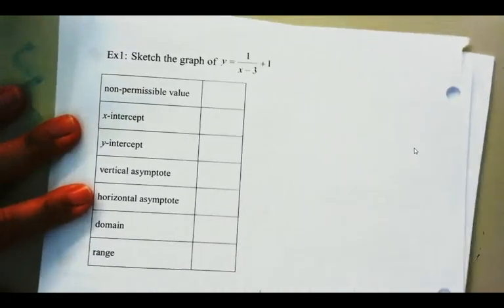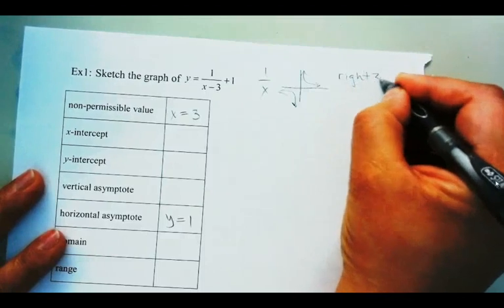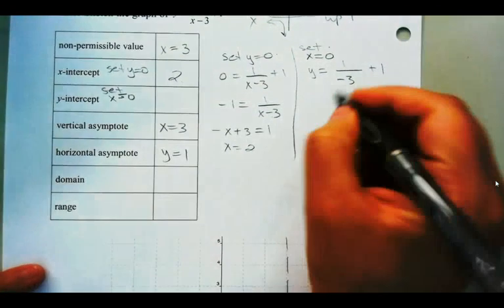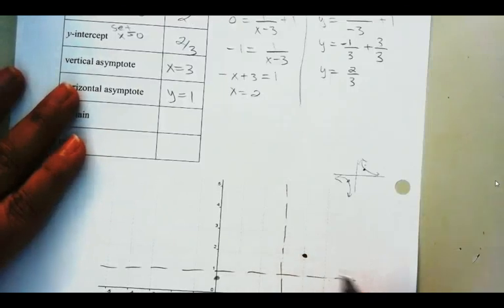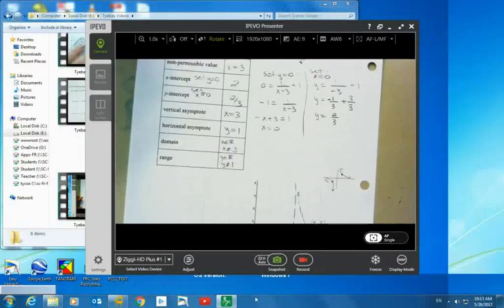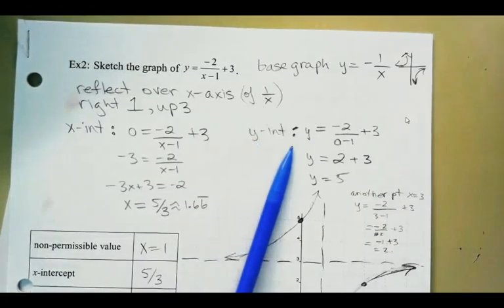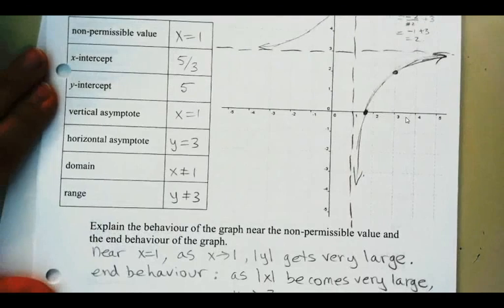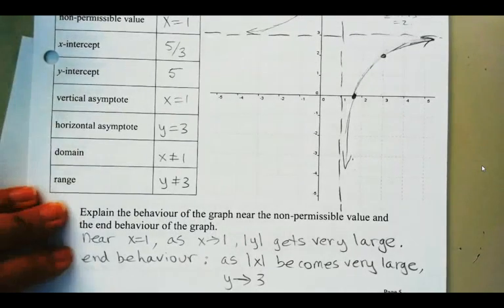PC40 Ch9 1b R14